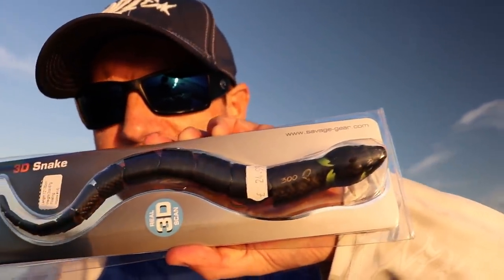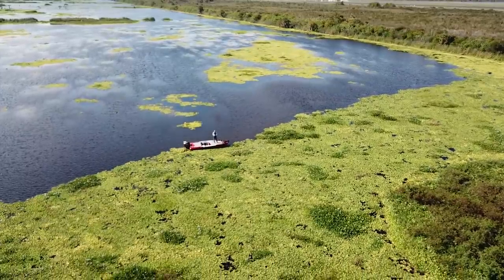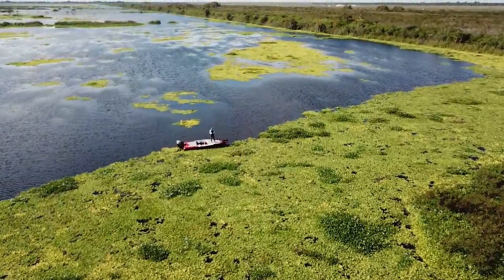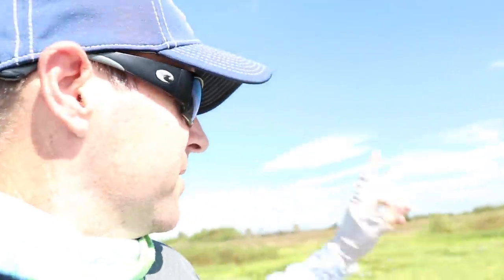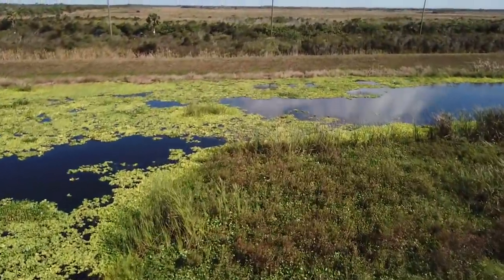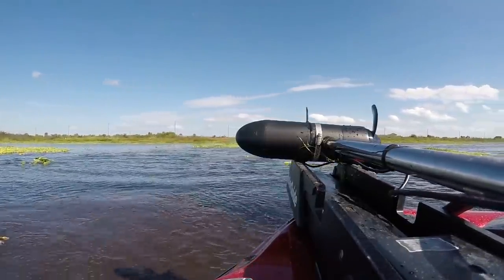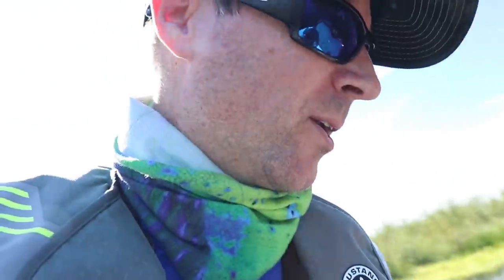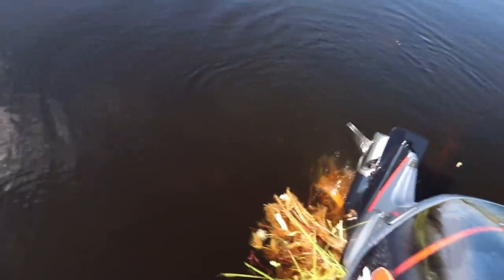Bass Boat Escapes Lake - "55MPH through Grass Flats!"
Bass Boat Escapes Lake using a drone to find an opening to the main canal.  It is never fun being stuck on a boat in the middle of a lake.